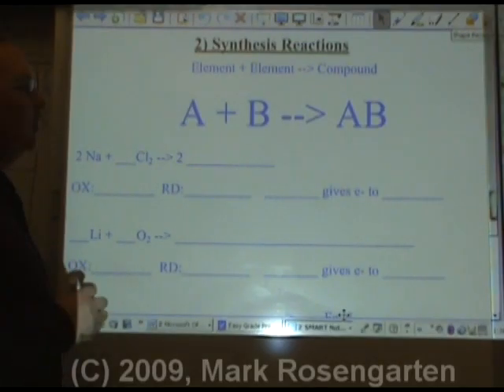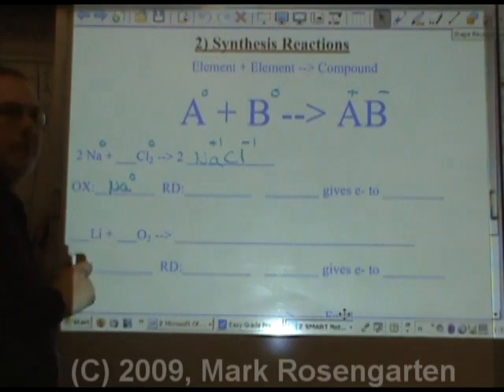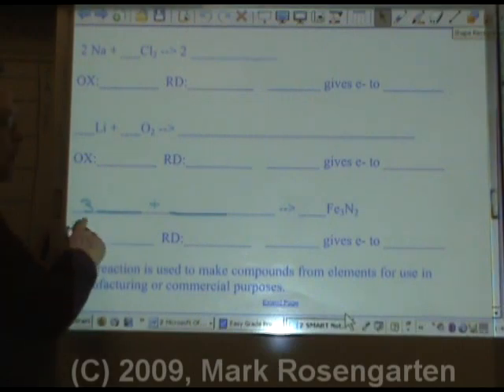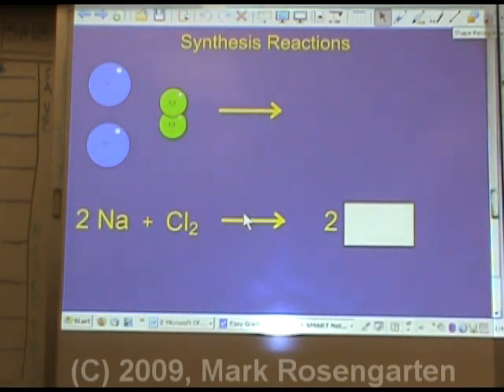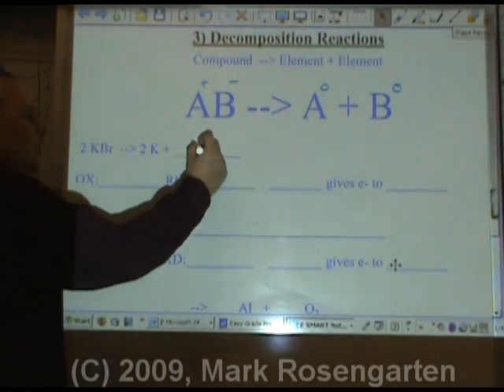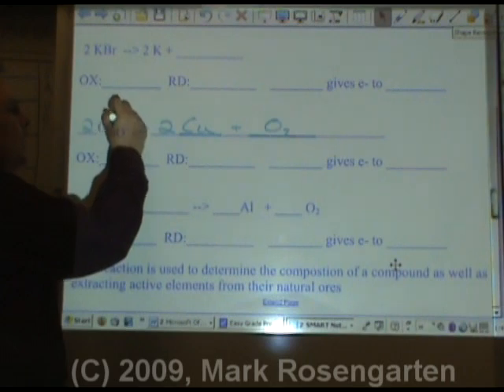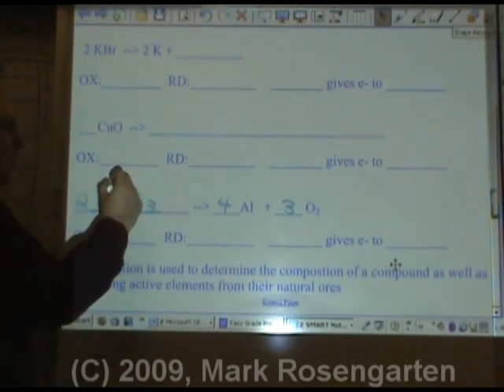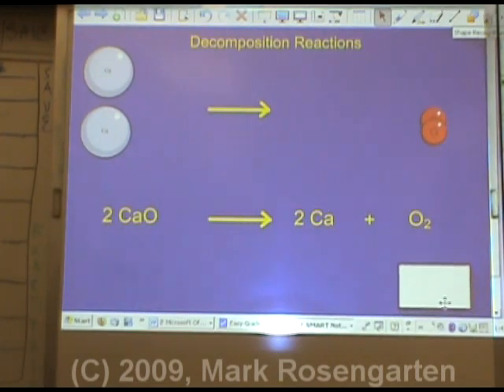Chemistry Tutorial 8.02b: Redox Reactions: Synthesis And Decomposition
This video explains how synthesis and decomposition reactions work, and how to identify the oxidized and reduced species.